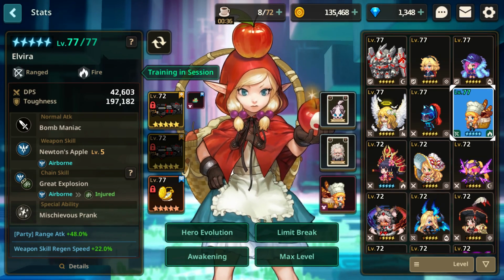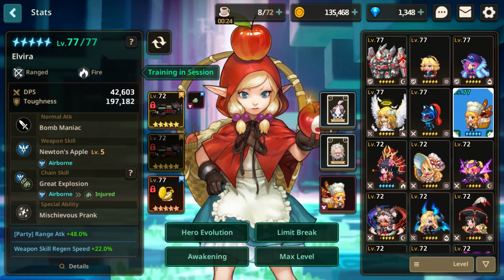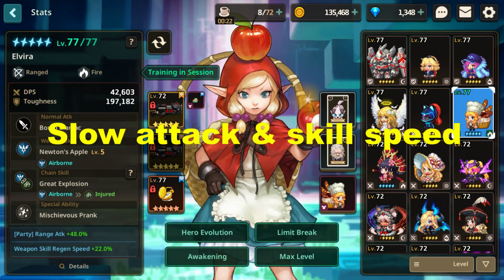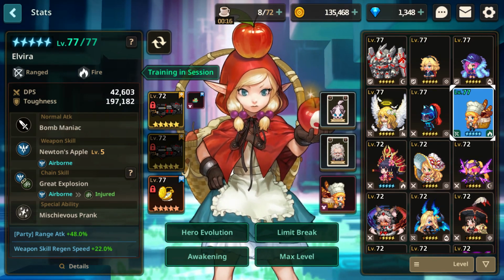RED HOOD ELVIRA CLEARED COOP (LV82) & ARENA TEST! - GUARDIAN TALES